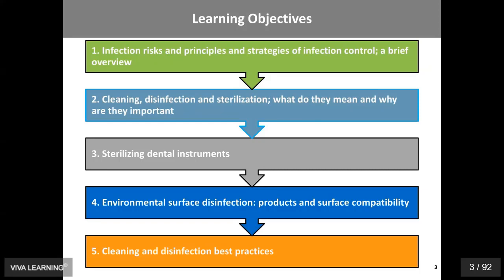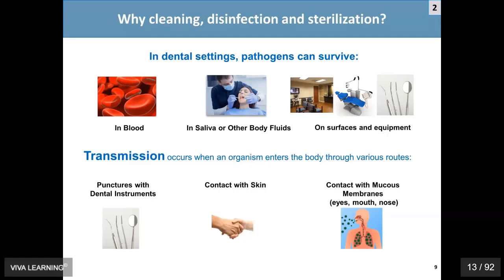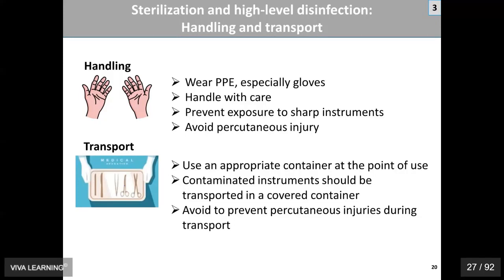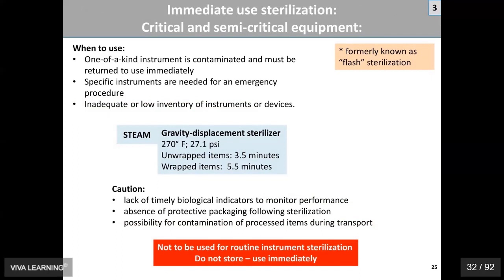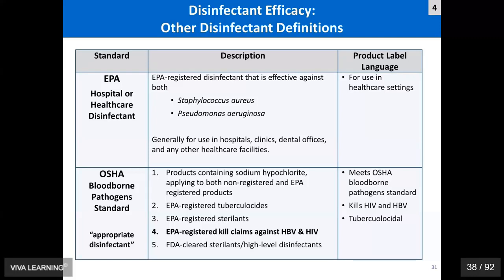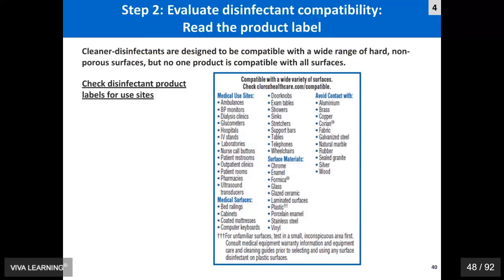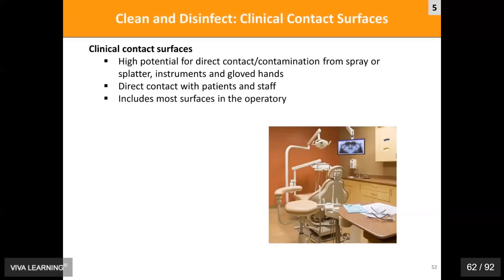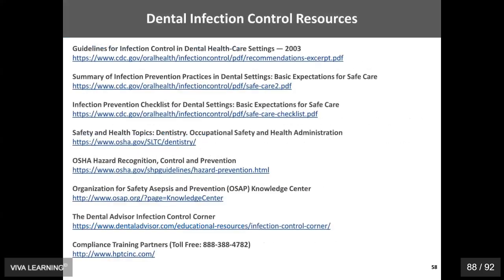Protect Your Practice From Infection (Part 2): Cleaning, Disinfecting and Sterilizing